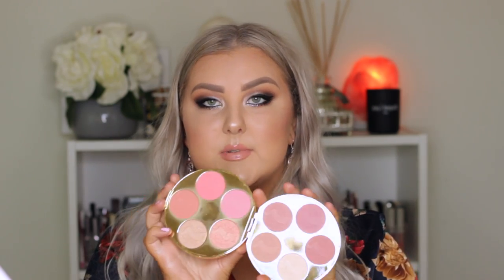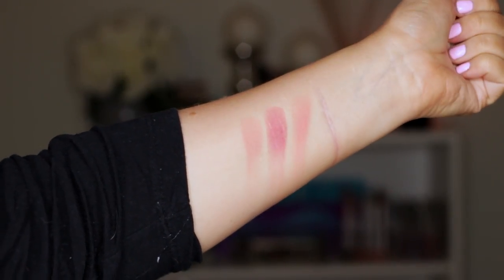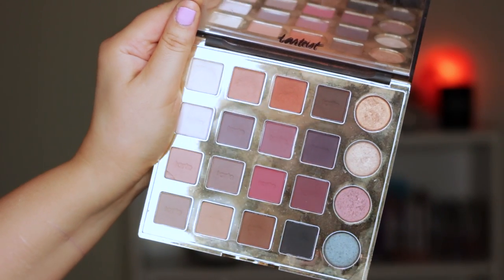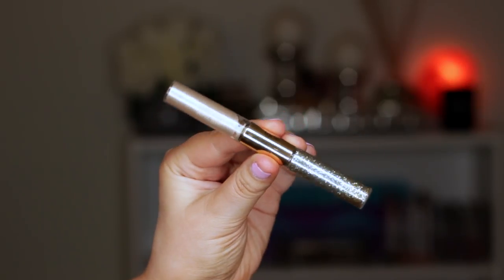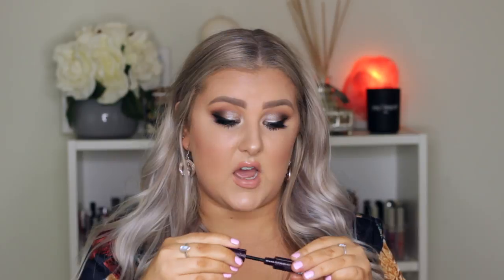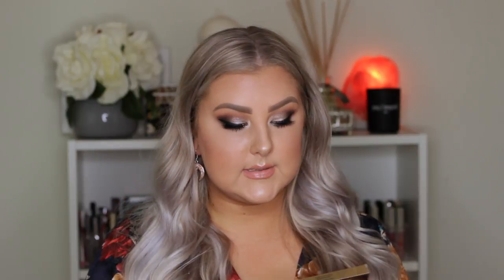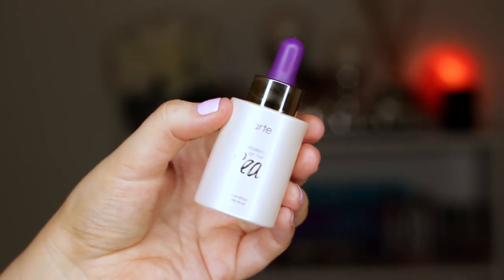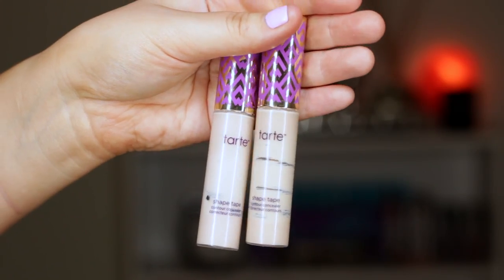Must Have TARTE Products! My Top Picks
Clay Play Palette (so apparently this palette is discontinued ='( BUT they do have a Vol II which looks beautiful as well plus it has some shimmers too, so I'll link it anyway!

Make Believe In Yourself Palette (this is still available on Sephora Aus!)

Eye Jewel Glitter Liner (okay I'm having a fail. Couldn't find the white gold shade anywhere but the rose gold is available & on sale!)

Colour Splash Lipsticks [shades swatched from left to right - escape, salt lyfe, rum punch & beach babe]